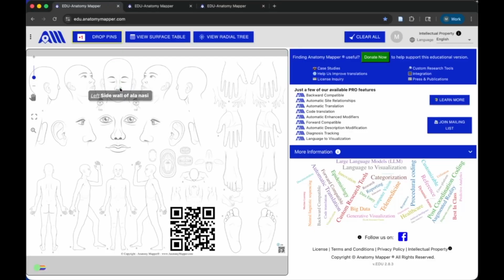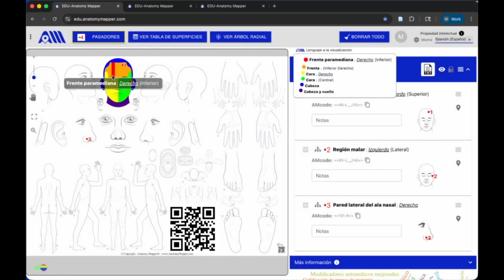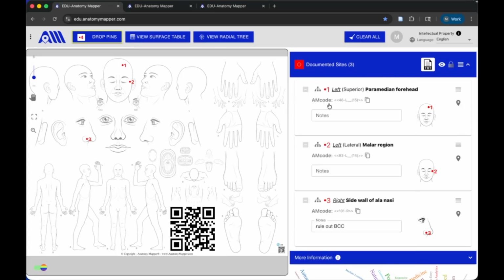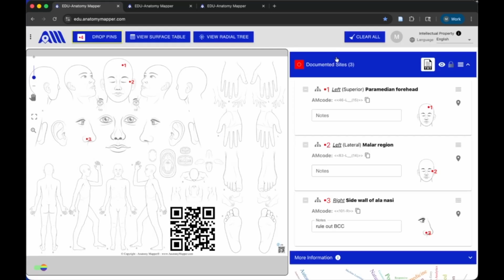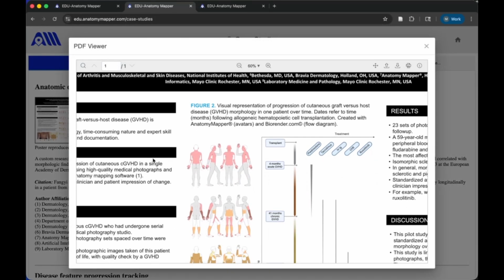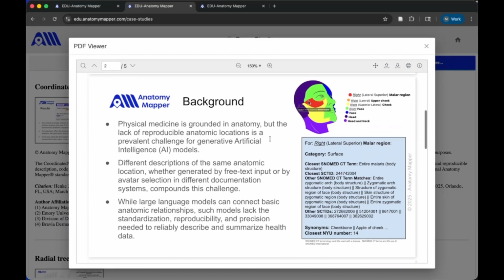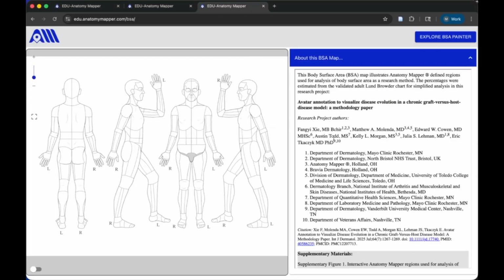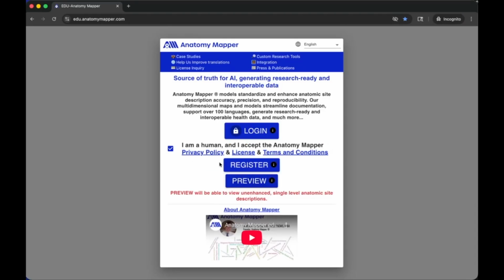Anatomy Mapper® standards and models enable interoperability in CMS Aligned Networks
Anatomy Mapper ® models generate interoperable codeable concepts and standardized descriptions for anatomic locations associated with health findings. Anatomy Mapper ® models are a source of truth for AI and generate AI-ready, research-ready health data with enhanced accuracy and precision. The Anatomy Mapper ® base language is recognized as an international standard, and the models are designed to support over 100 languages. Anatomy Mapper ® models also enable efficient data labeling with visual workflows and maps.

Multiple stakeholders benefit from Anatomy Mapper® models:

Patients
-Visualize the anatomic location of their health data instead of parsing complex medical terminology
-Use natural language to describe their health findings in a way that maps to standardized, computable data
-Use visual inputs to self-document or track their concerns

Providers
-Reduce documentation burden through efficient, visual workflows
-Standardize anatomic location to generate AI-ready, interoperable data
-Enable automatic coding and structured data capture with reduced clicks

EHRs
-Solution that reduces user burden
-Generates AI-ready, interoperable health data

Government
-Support tracking of incidence, utilization, recurrence, and outcomes
-Forward compatible data mapped to the latest international standards with enhanced precision
-Leverage true interoperable data compatible with any EHR.
-Enable more granular, segmented procedural data that can modernize coding frameworks.
-Provide a foundation for transparent, population-level analytics

Payers
-Gain clearer visibility into procedure location and context, reducing ambiguity in claims
-Improve accuracy of coverage determinations and reimbursement through standardized, anatomy-based coding
-Support value-based care initiatives by linking outcomes data to precise anatomic sites